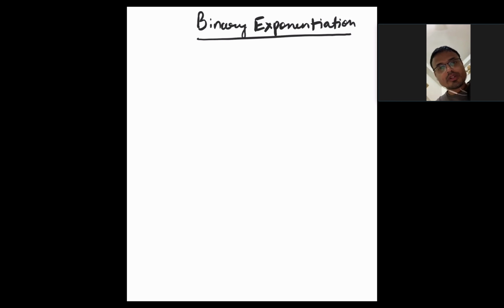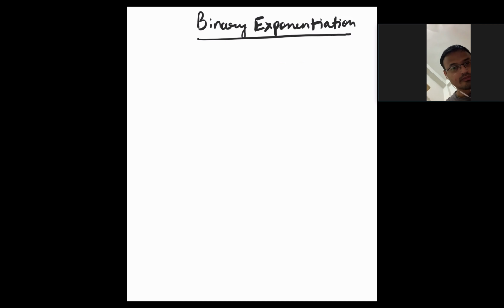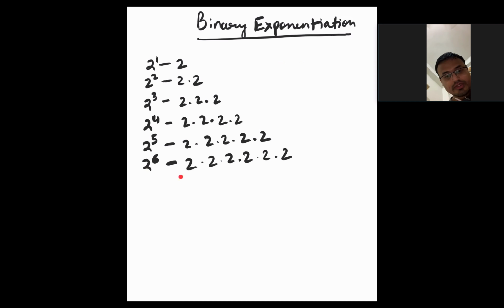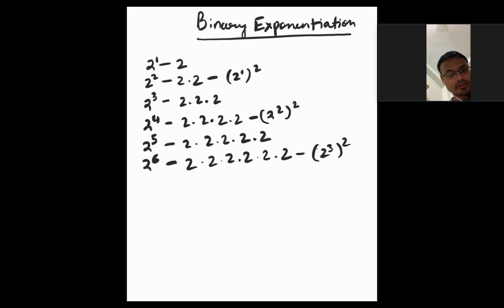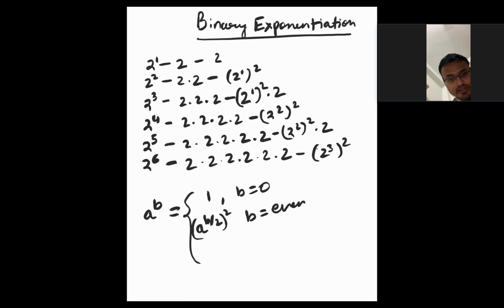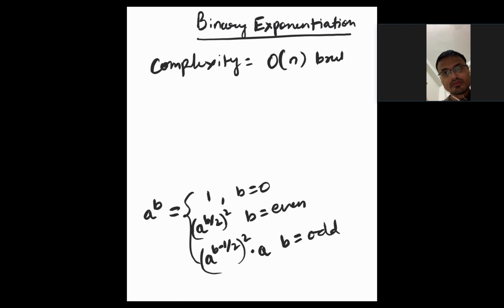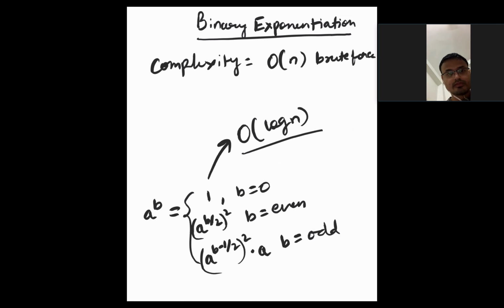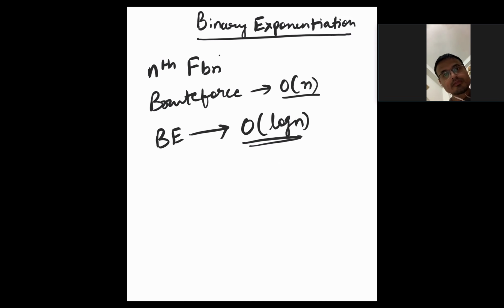Binary Exponentiation Part 1 - computing a^n in O(log(n)) time complexity